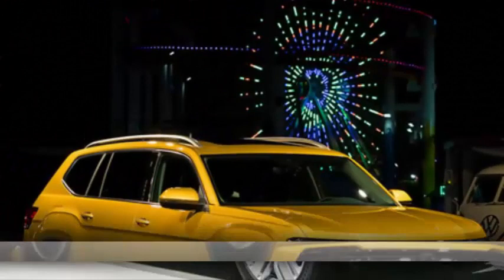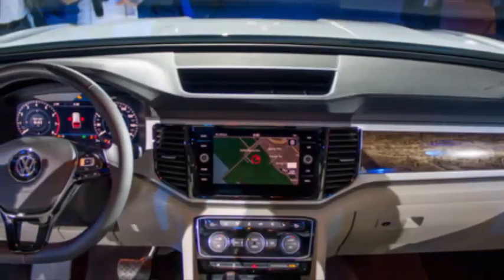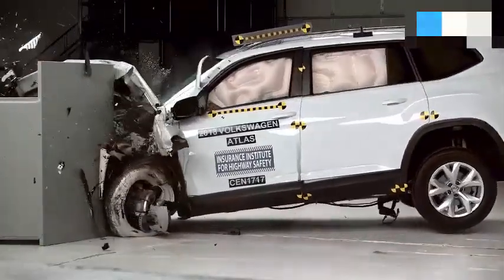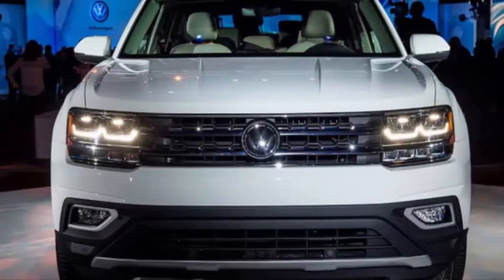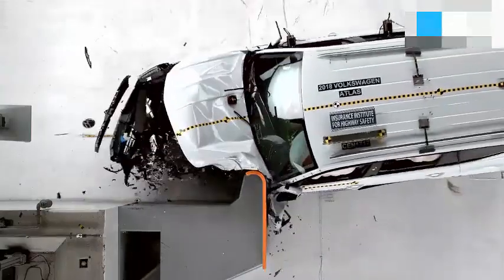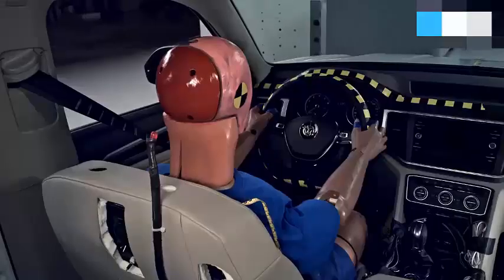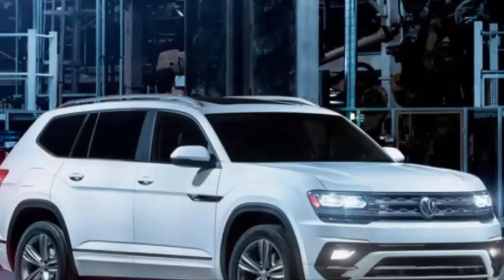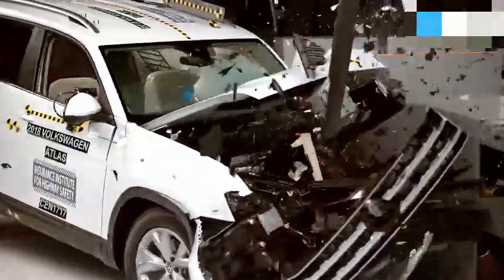2018 VOLKWAGEN ATLAS REVIEWS AND OVERVIEWS - AN ELEGANT WITH AMAZING POWER | by Anas ID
VW’s all-new three-row crossover with room for seven is here—and it was worth the wait. Two adults fit comfortably in the third row, even with luggage stored behind them. Apple CarPlay and Android Auto are standard; 12-speaker Fender audio is optional. The base model has a 235-hp turbo four with front-wheel drive and an eight-speed automatic. All-wheel drive is available if you choose the 276-hp V-6. Safety tech includes forward-collision alert and lane-departure warning with steering assist.

Hello viewer/ youtuber around the world. Anas ID is one of a car reviews channel on youtube. Now you are watching one of videos on Anas ID about VOLKWAGEN ATLAS. This video was aploaded by Anas ID admin itself and it is collected from many sources to form this video such as blogs, youtube itself and many more. VOLKWAGEN ATLAS video talks about VOLKWAGEN ATLAS. We can find easily some video on youtube related to this keyword as well such as volkswagen atlas,,volkswagen atlas se,,volkswagen atlas sel,,volkswagen atlas ad,,volkswagen atlas towing,,volkswagen atlas 2016,,volkswagen atlas commercial 2018,,volkswagen atlas off road test,,volkswagen atlas sel premium review,,volkswagen atlas alex on autos,,volkswagen atlas s,,volkswagen atlas review,,volkswagen atlas america,,volkswagen atlas acceleration,,volkswagen atlas accessories,,volkswagen atlas at night,,volkswagen atlas apple carplay,,volkswagen atlas adaptive cruise control,,volkswagen atlas air conditioning,,volkswagen atlas ambient lighting that showed on keyword suggested serach box on youtube. Thank for your time watching this video.

Anas ID Channel is one of channel on youtube.com that provide about car news update, car headline news, car update news, car breaking news, car news today, car latest news around the world.

Sincerly

Anas ID